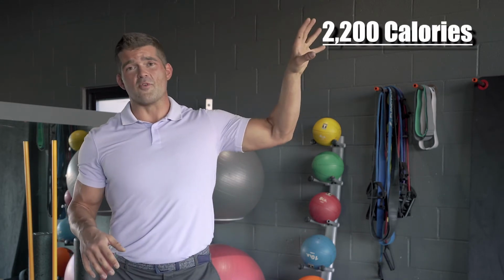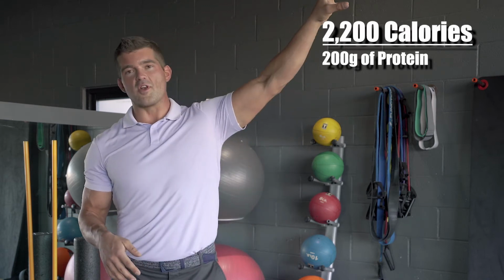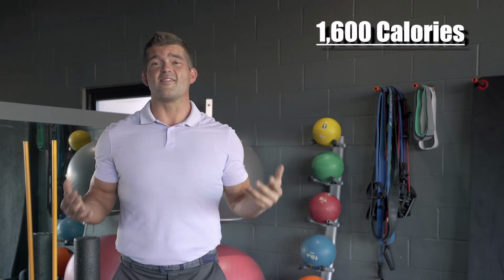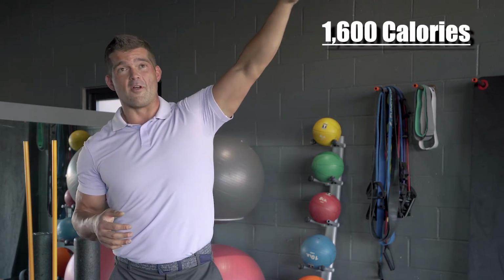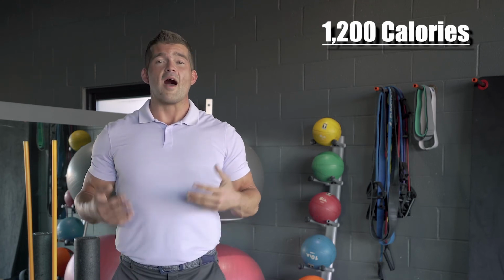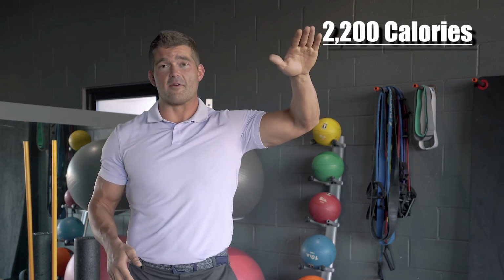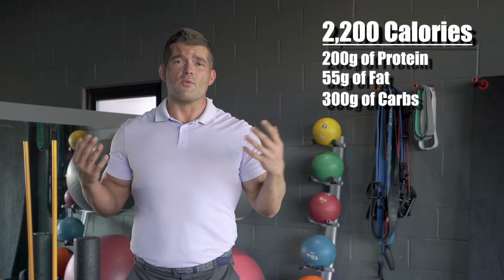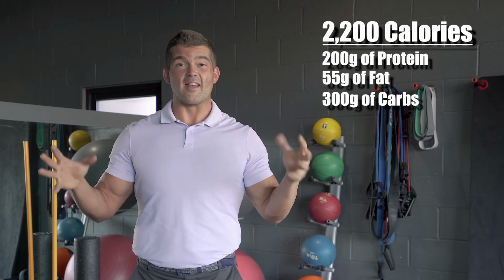Fat to Fit Course Module 3